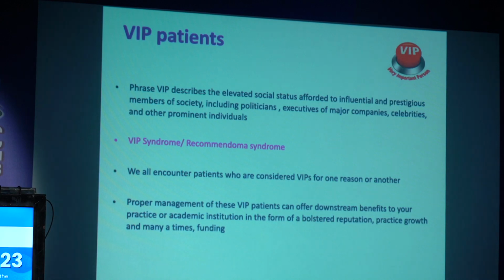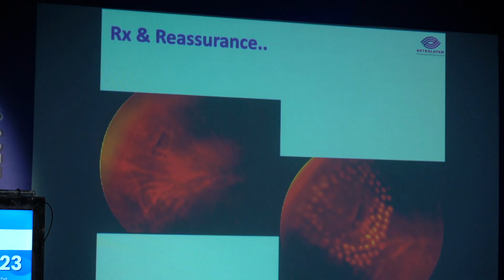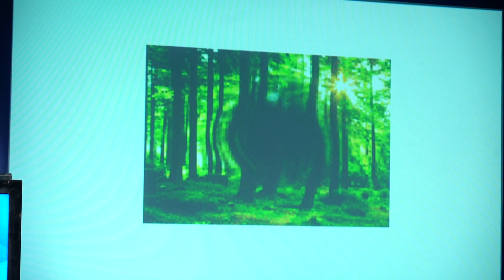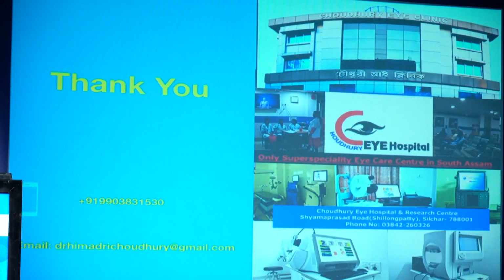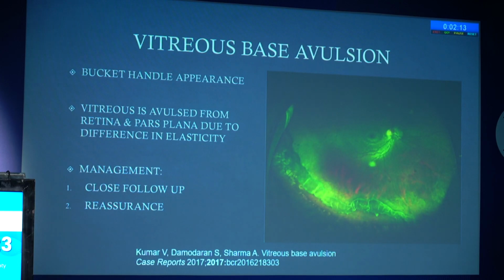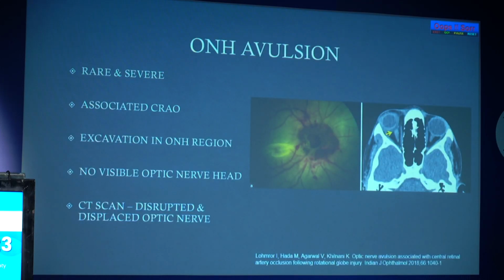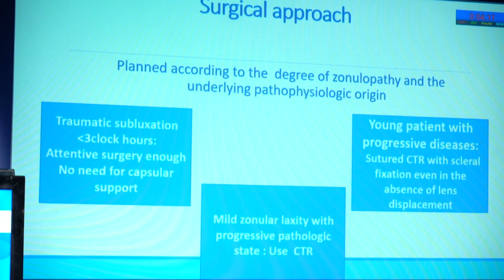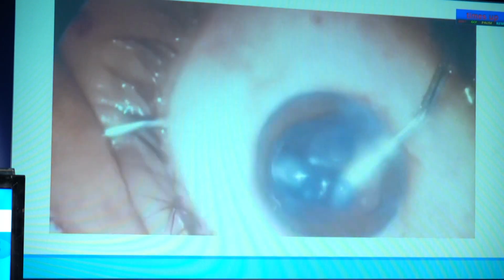AIOC2023 - GP165 - Retina Subspeciality Capsule - Section 1 : MY VIP PATIENT WITH A RETINA SYMPTOM